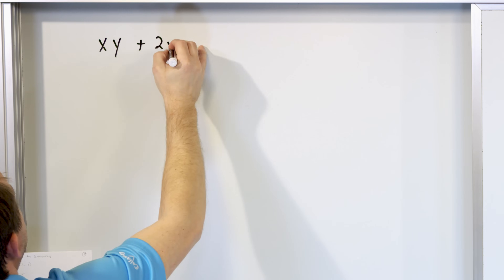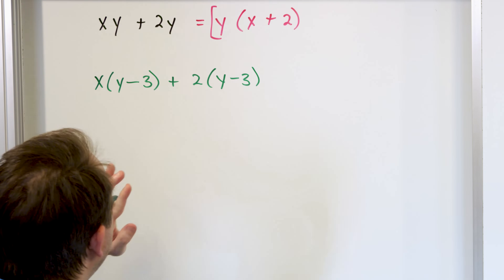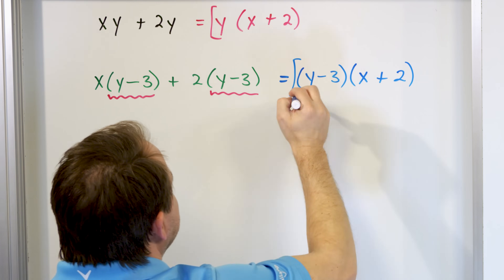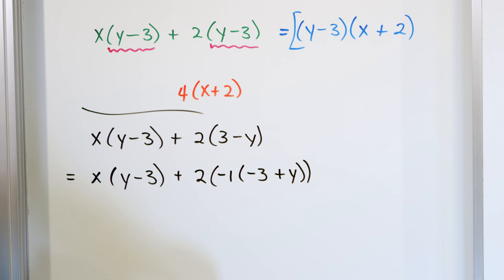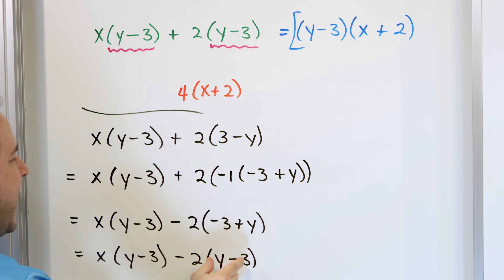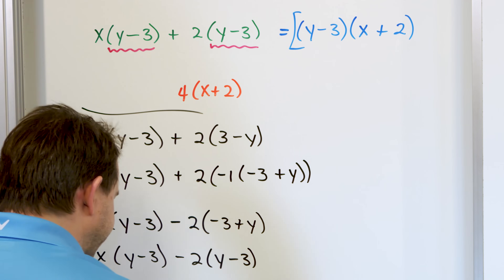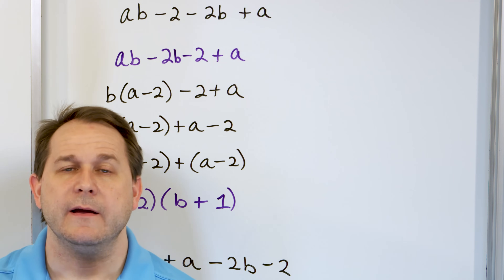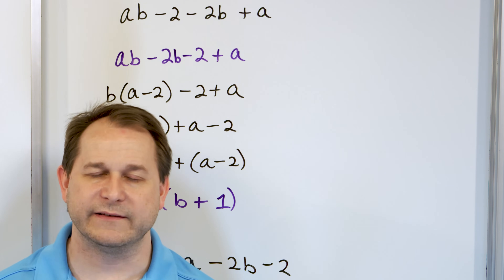09 - Factor by Grouping in Algebra (Factoring Trinomials, Quadratics, Binomials & Polynomials)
In this lesson, you will learn how to factor expressions in algebra by grouping.  The general idea is to look for patterns of large terms in the trinomial, binomial, or polynomial and pull out that large term as a common factor.

Large expressions can be factored by grouping in algebra which allows more complex equations to be solved.